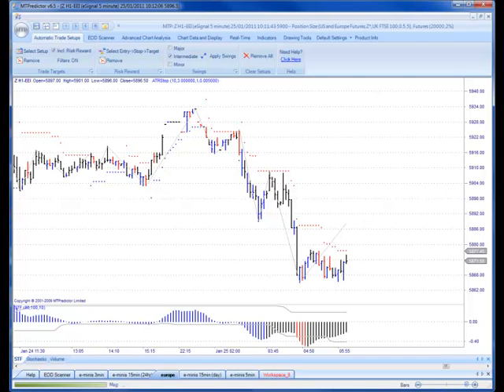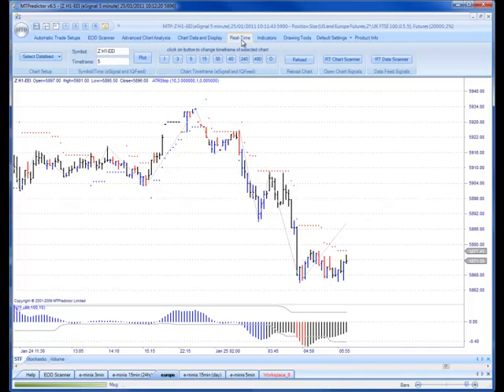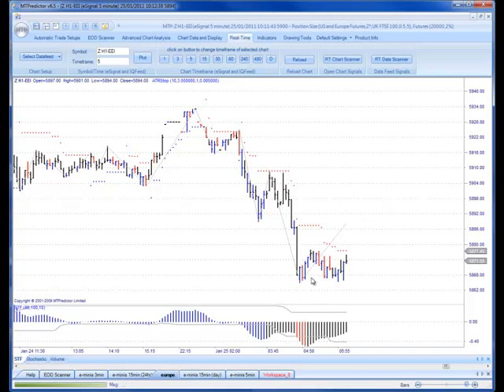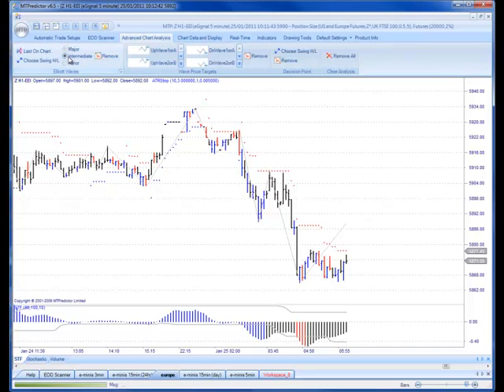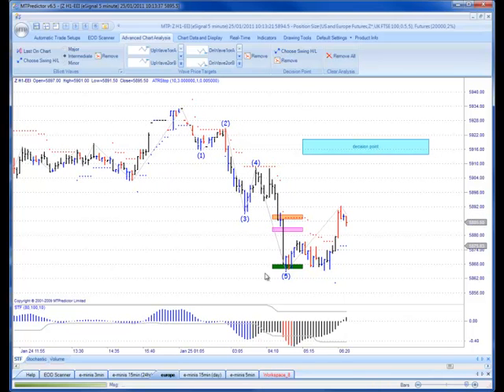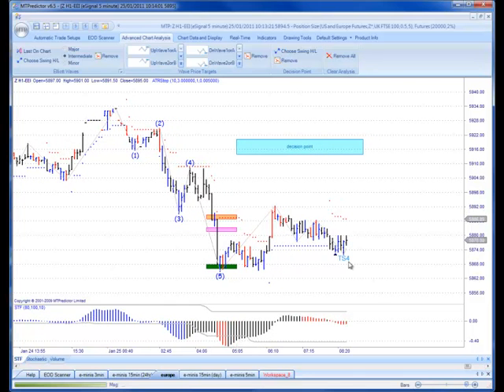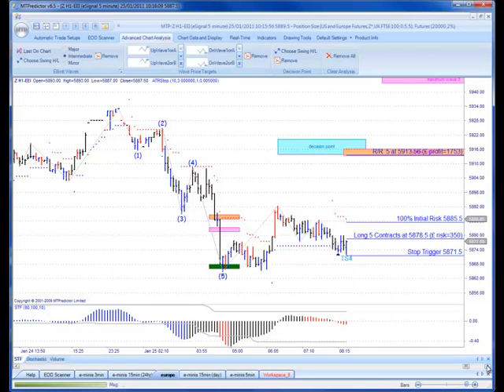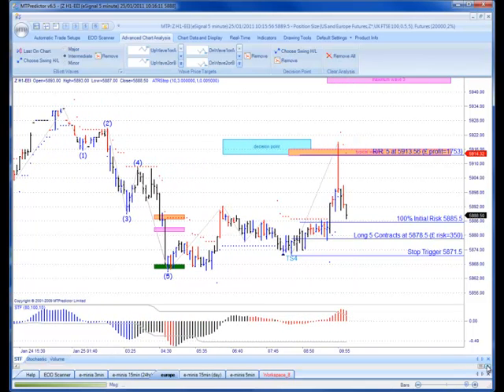MTPredictor - Holy Grail trade on 5min FTSE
MTPredictor - Holy Grail trade on 5min FTSE Risk Disclaimer and Disclosure.